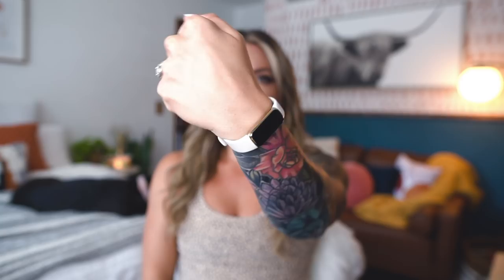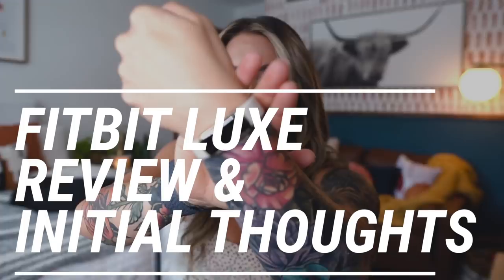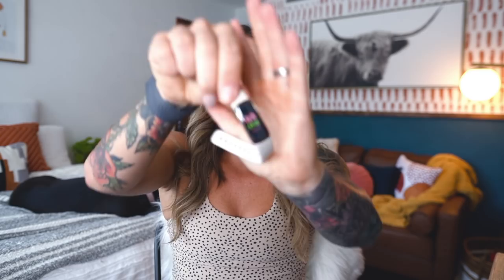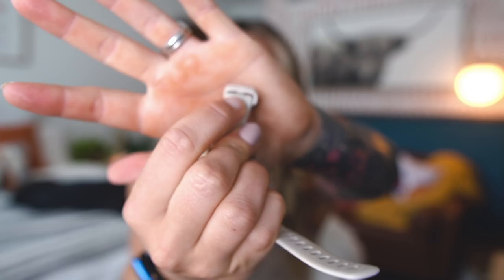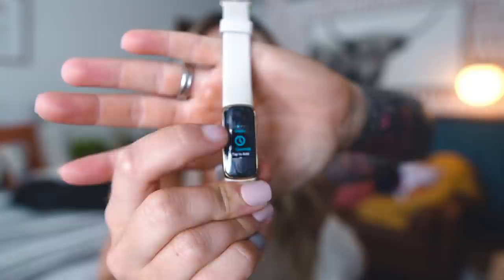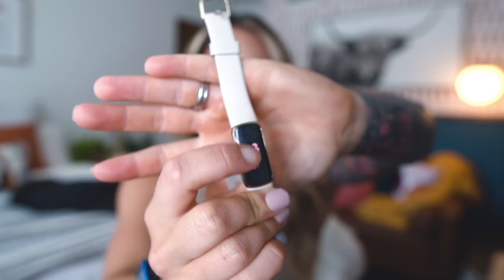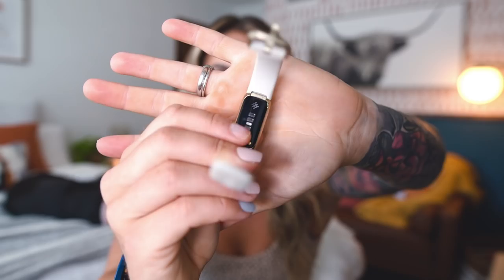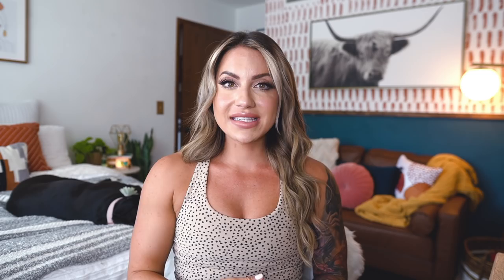FITBIT LUXE REVIEW / FIRST IMPRESSIONS & COMPARISONS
►CAMERA GEAR
Camera: Sony A6600
Lenses: